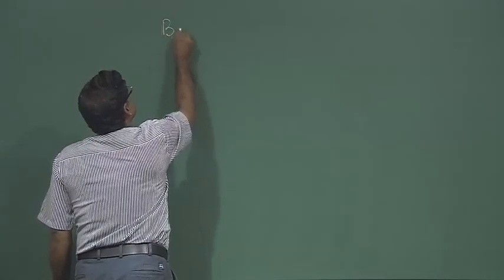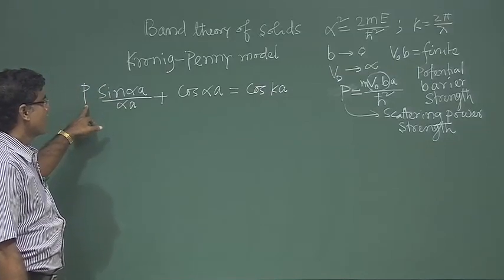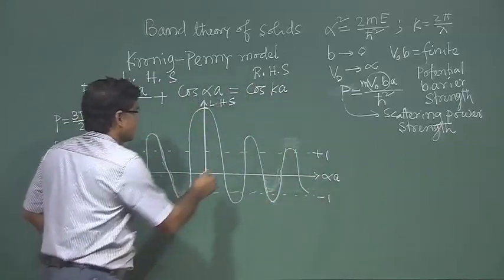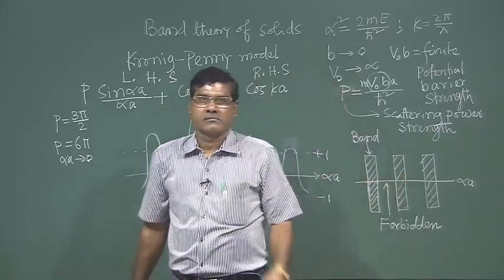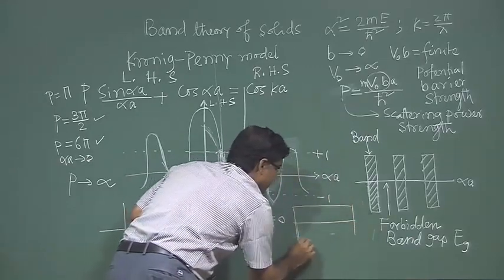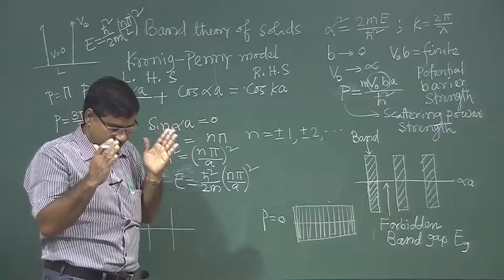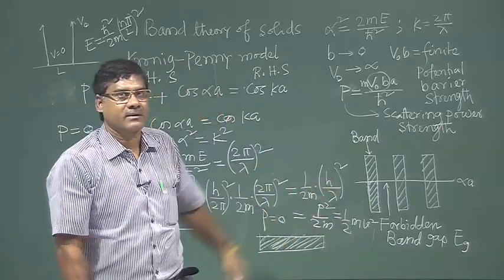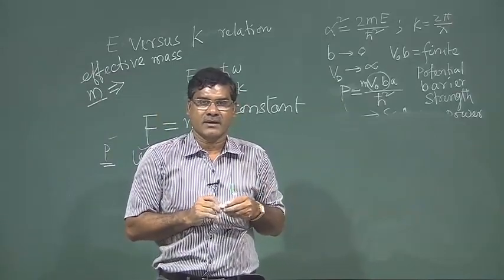Lecture 43 : Band Theory of Solids (Contd.)